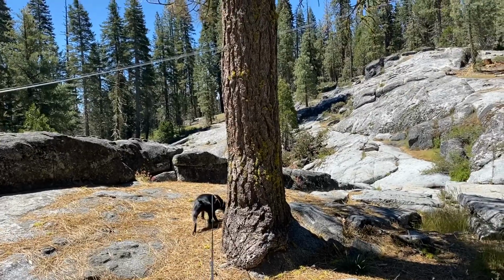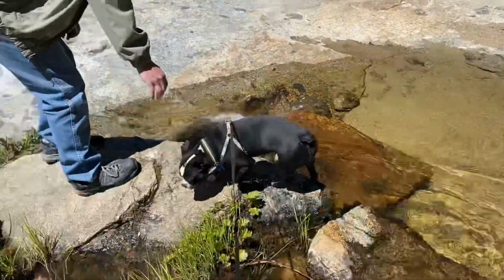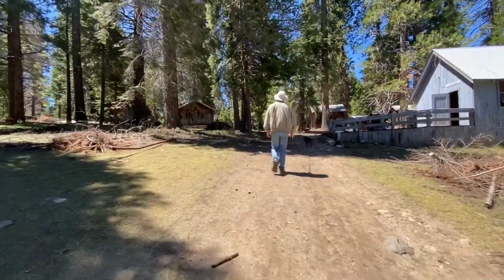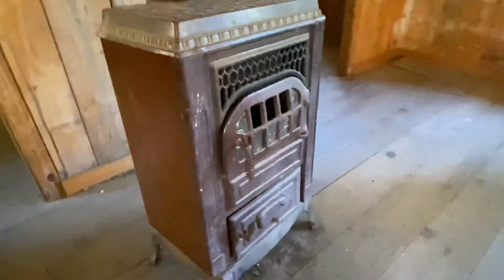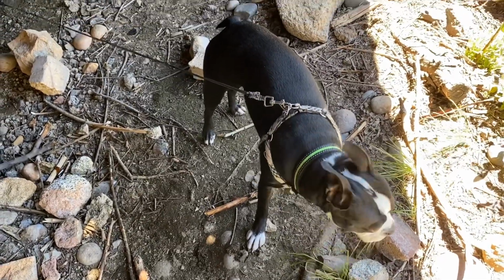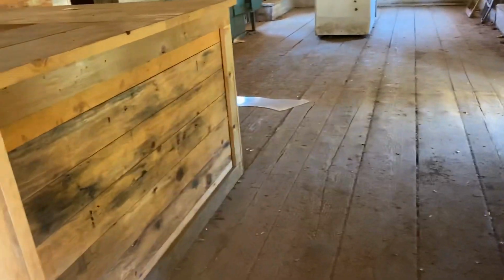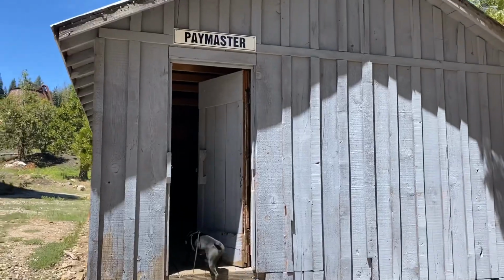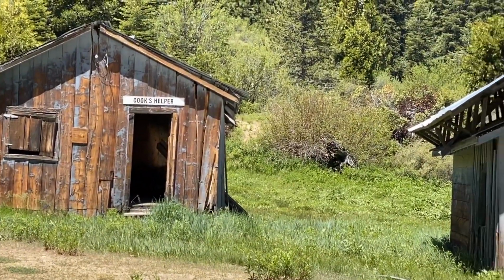Jagger the Boston terrier explore an old logging village